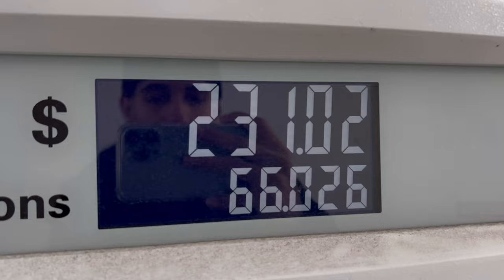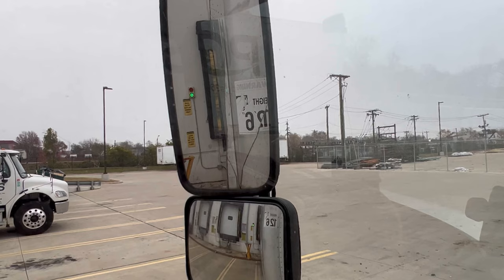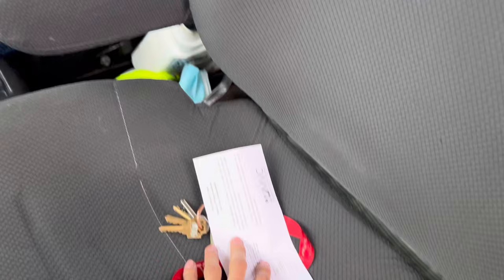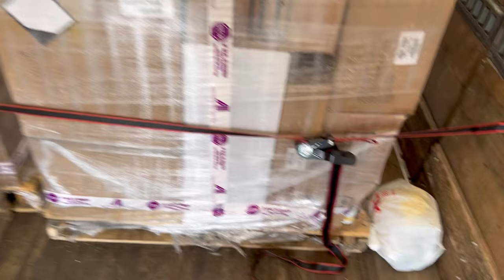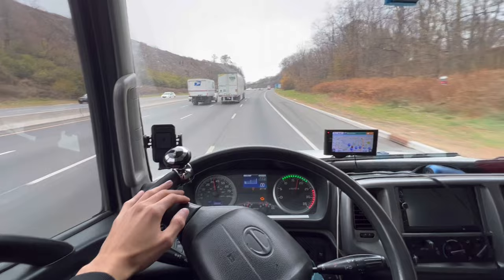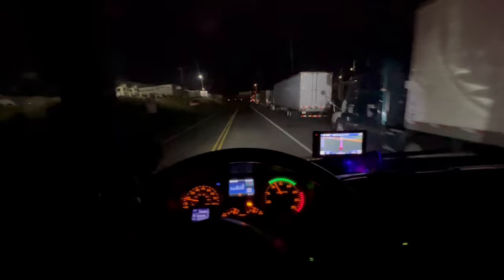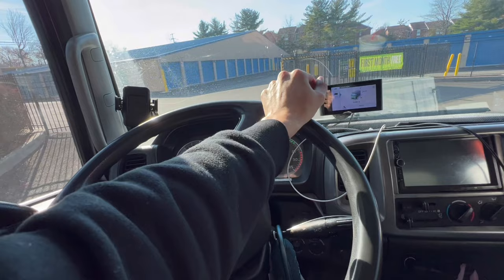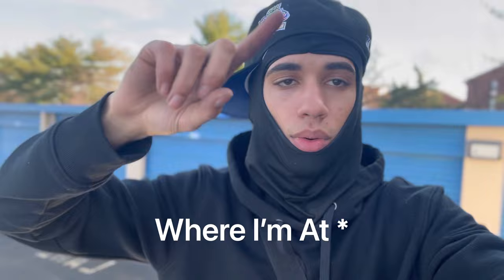Local Box Truck Loads Through NYC😱 1K A Day Keeps DOT away💰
Showing y’all a day in the life of doing local loads in my box truck.

This was New Jersey to Pensilvania which is state to state but 4 hours away which still gives you time to make it home !

All loads found on load boards, got in contact with a direct shipper which is going to make the videos much more interesting.